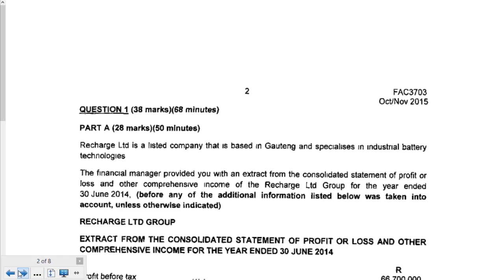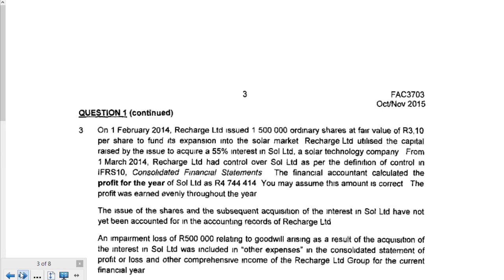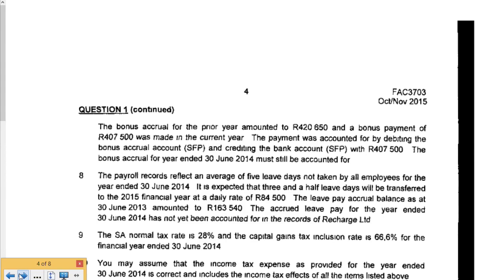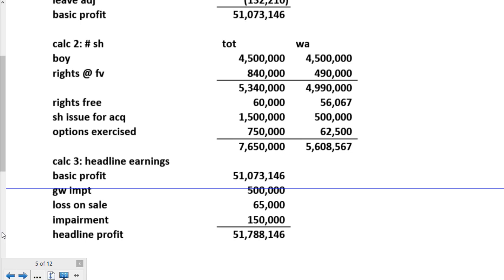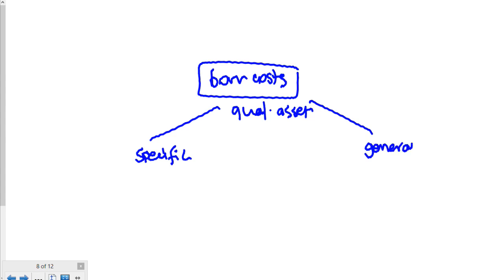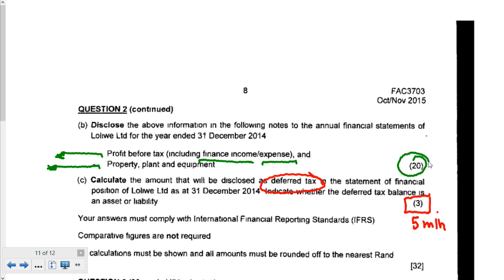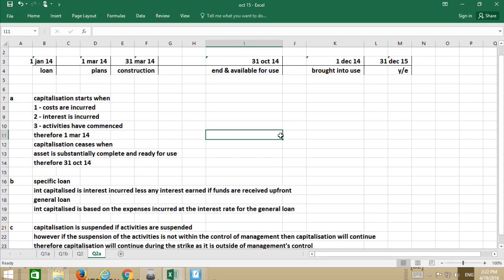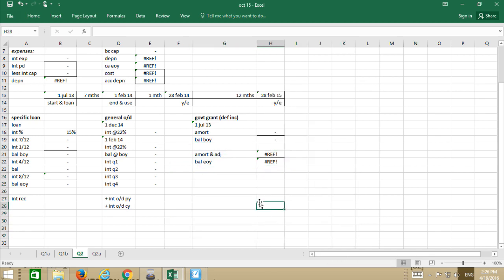FAC3703 Episode 12 Specific Financial Reporting